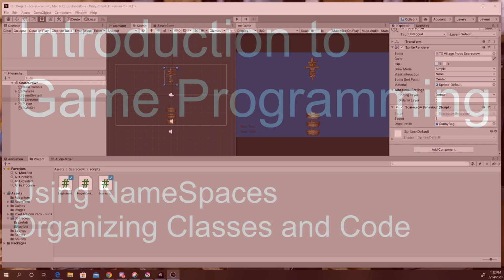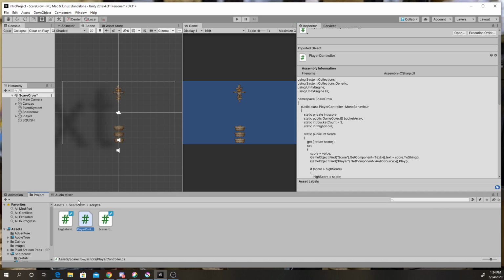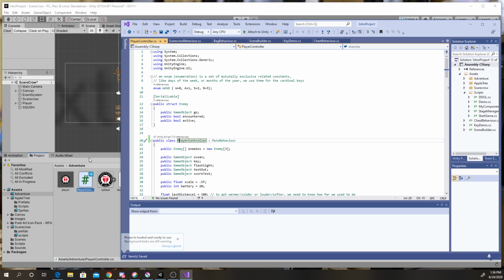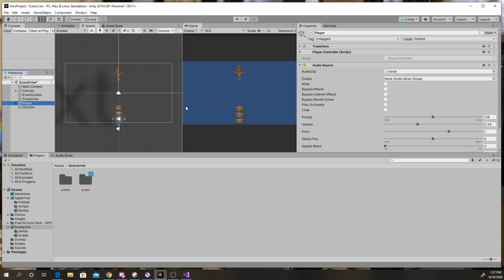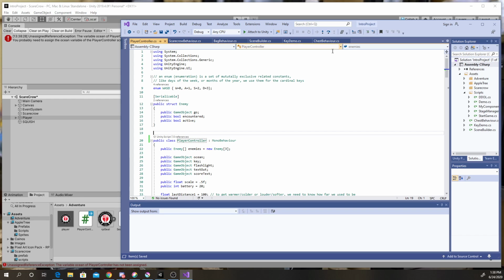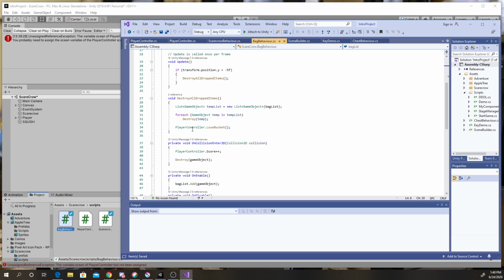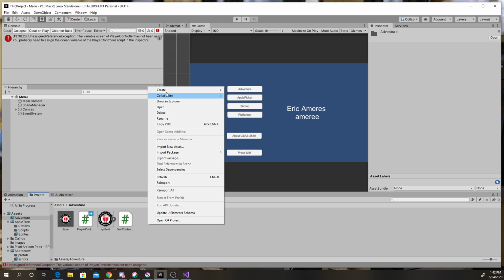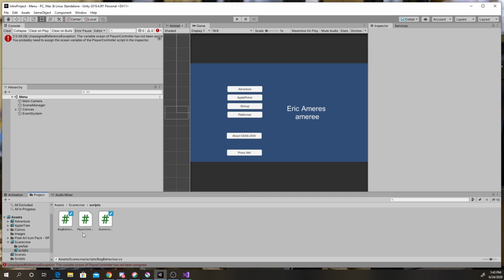Unity3D C# Bonus feature Organizing By Using Namespaces